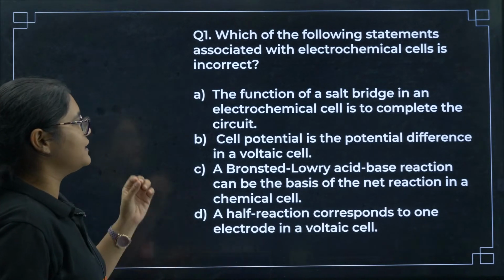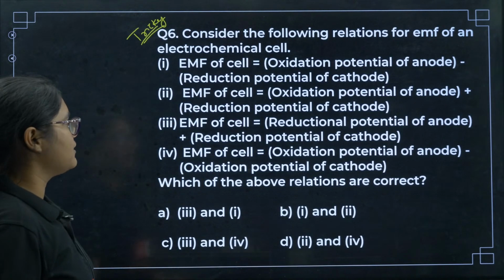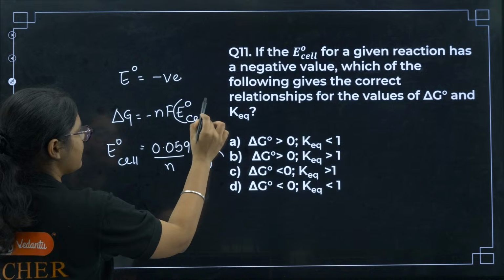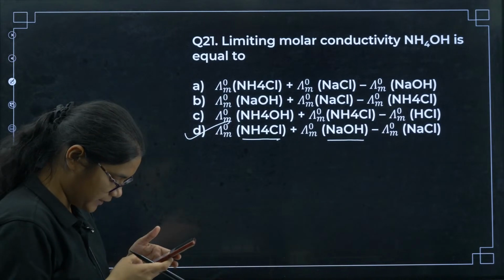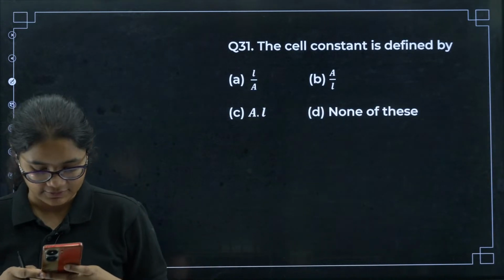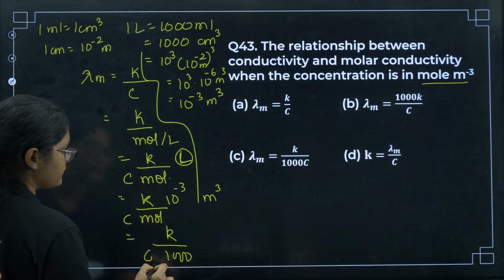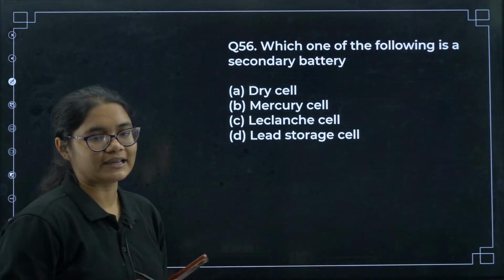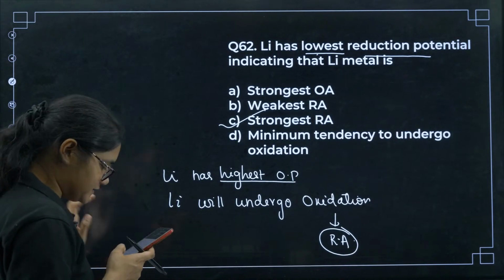Electrochemistry - PU2 Most Important Questions | PU 2 Chemistry | PU 2 Chakravyuh Series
👋 Welcome, PU 2 Board aspirants!

Join Aishwarya Ma'am for the PU 2 Chakravyuh Series, where we dive deep into the most important MCQs on Electrochemistry for the PU 2 board exams.

In this session, you’ll get:
✅ A thorough explanation of key MCQs
✅ Questions curated from the past 15 years of PU board papers
✅ Tips and strategies to solve complex problems effectively

✨ This video is perfect for students aiming to score top marks in Chemistry! Don’t miss this opportunity to master one of the most scoring topics.